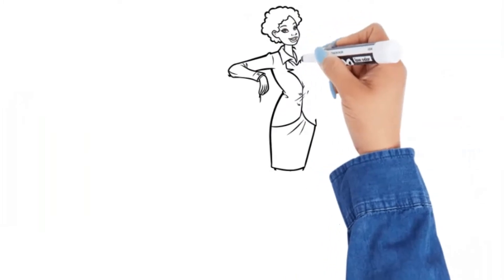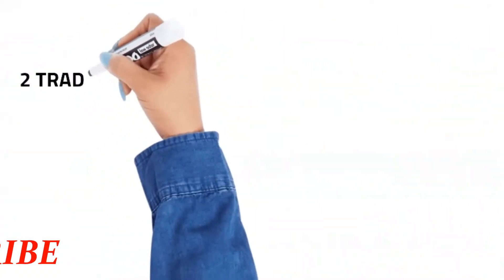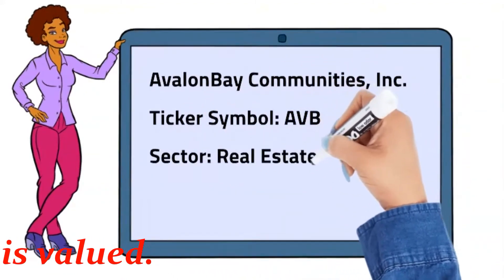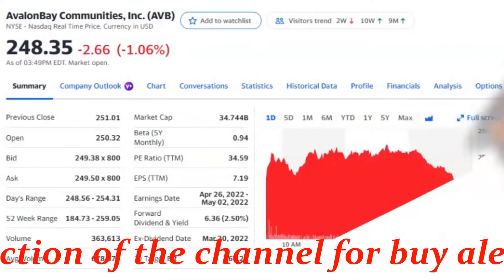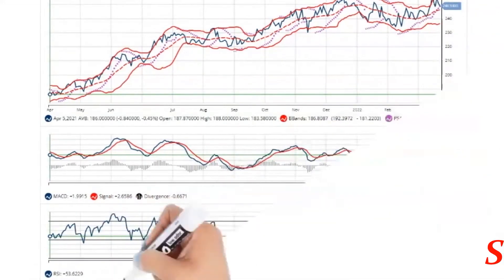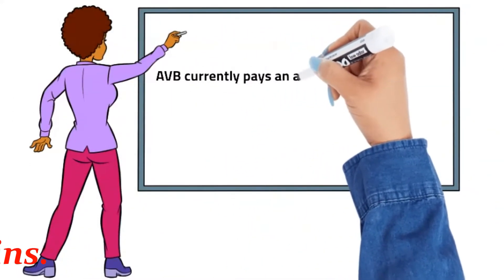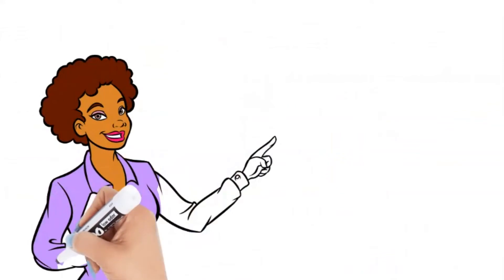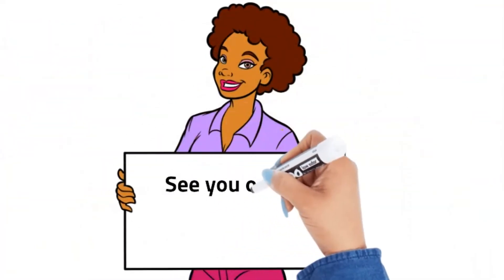🎯 Make a Min $500 Dollars Trading AvalonBay Communities, Inc. Stock (TIME SENSITIVE)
Make Minimum of $500 dollars with this trade. I give the entry and exit price, the profit goal will always be a 5% return, the average hold time is usually one week to a month during a Bull Market. If a Bear Market occur, (DO NOT SELL YOUR POSITION) the hold time will be longer but you may collect a monthly or quarterly dividend distribution during the downturn. You can also add to your position at the lower price which in turn increasing your dividend payout and you will have to recalculate your exit price. Most important of all, DO NOT PANIC & BE PATIENT.

Please be aware of SCAMMERS, I will never solicit you for money.